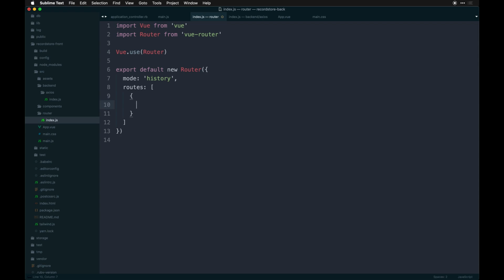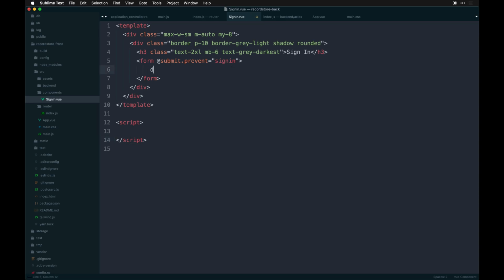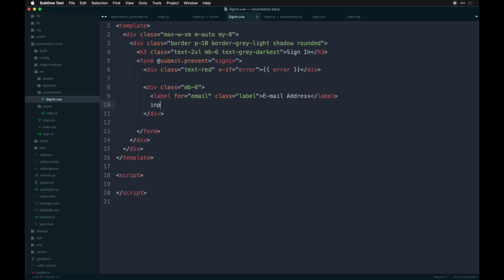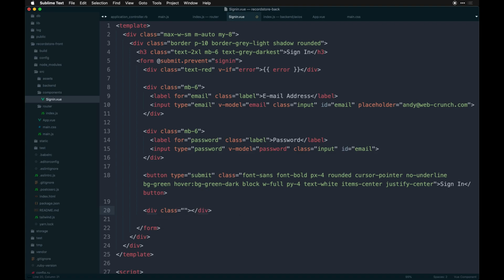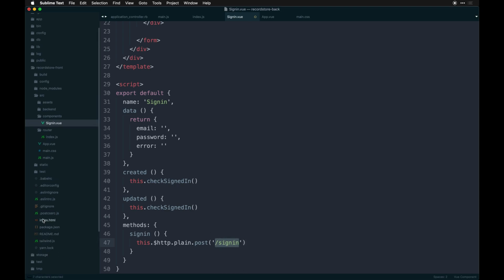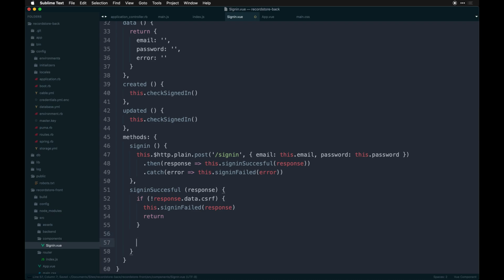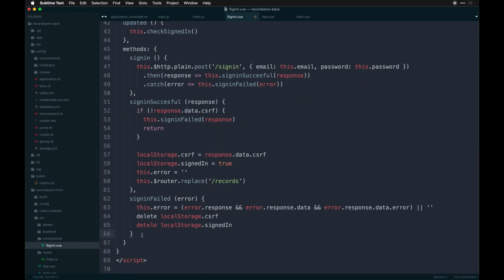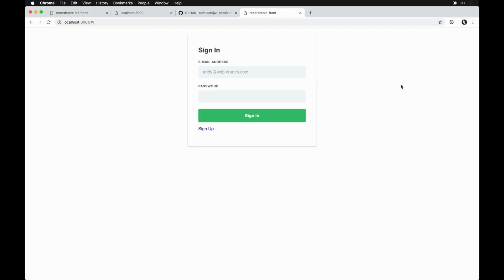Ruby on Rails API with Vue.js - Creating our First Vue Component - 06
Ruby on Rails API with Vue.js

_An 8-part tutorial on how to build a Ruby on Rails API based app using Vue.js as the frontend_

Did you know Ruby on Rails can be used as a strict API based backend application? What's the benefit to this? Think of it as a single source of truth for multiple _future_ applications to absorb and use this data directly. Anything from a native mobile application, to a front-end framework, can talk with this data. Many apps can essentially communicate with a "source of truth" in return which means more consistent applications for all.

In this build, I'll be crafting a simple but thorough application where Ruby on Rails is our backend and Vue.js + Axios is our front-end. I'll create two apps that communicate in order to achieve the same result of a normal Rails-based app but with all the perks of an API.